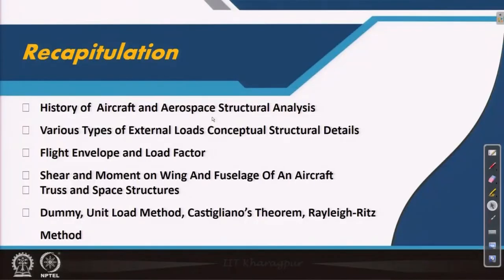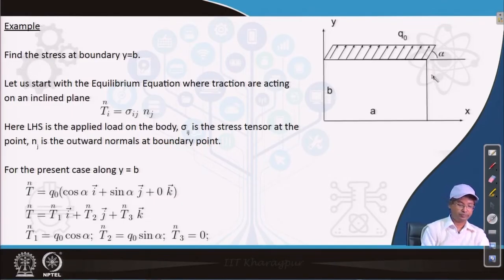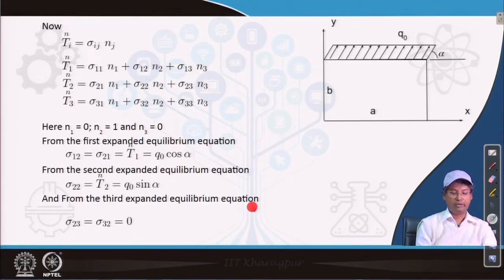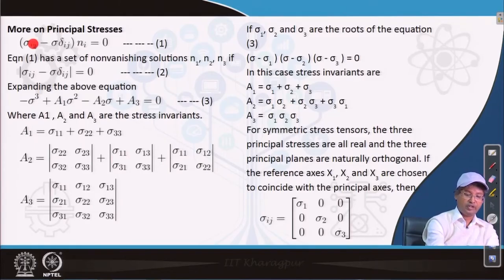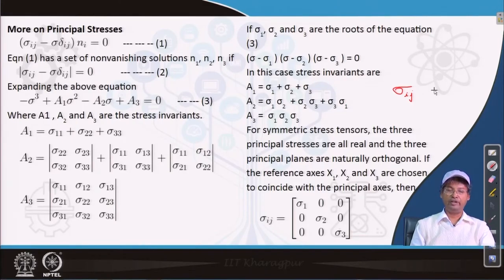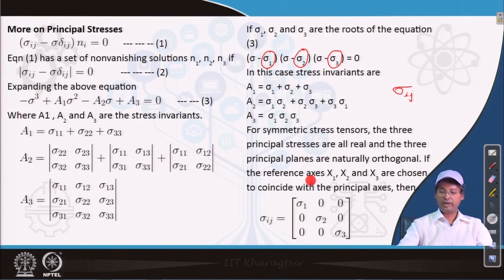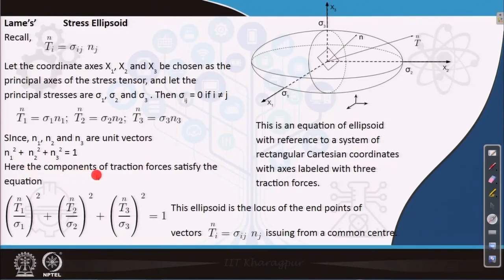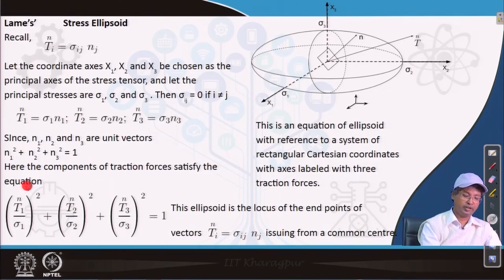Lec 26: Theory of Elasticity - Principal Stress Boundary Condition